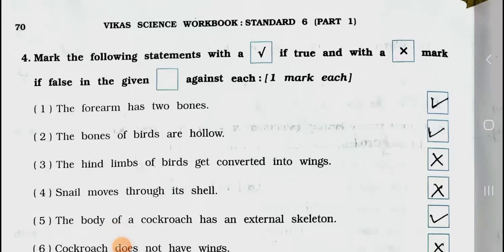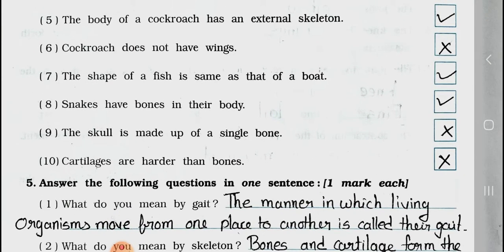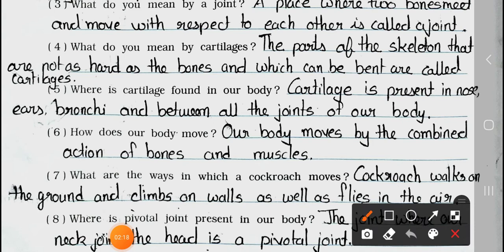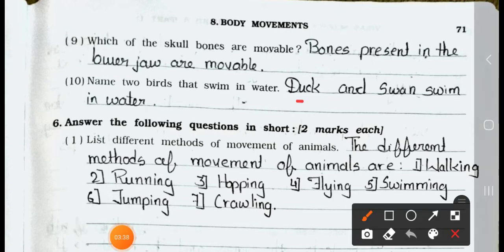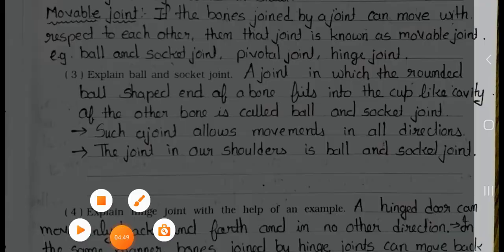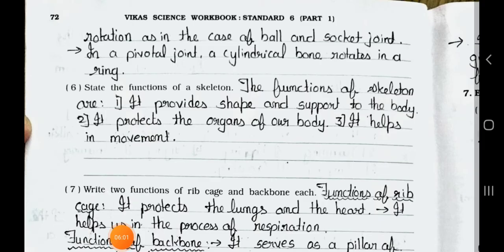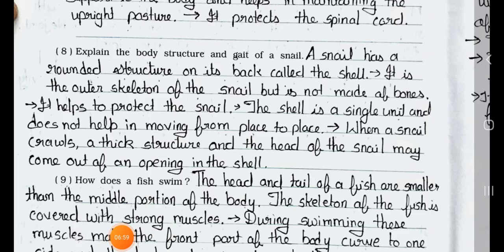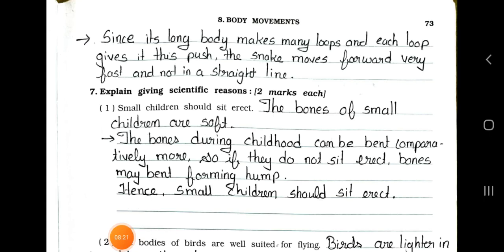Std 6th || Science || Chapter 8 || Body Movements || Part 2 || Workbook